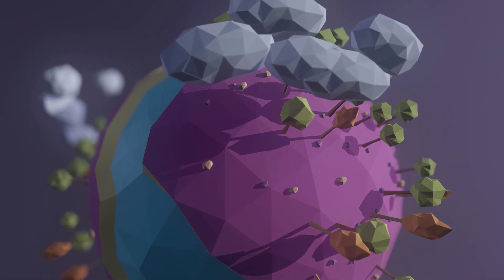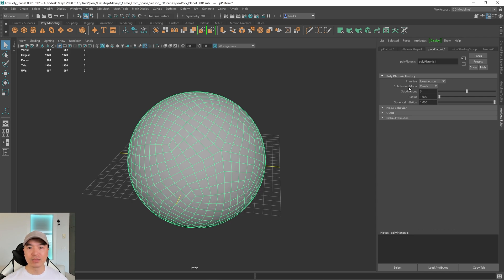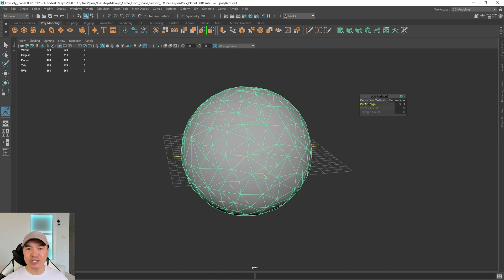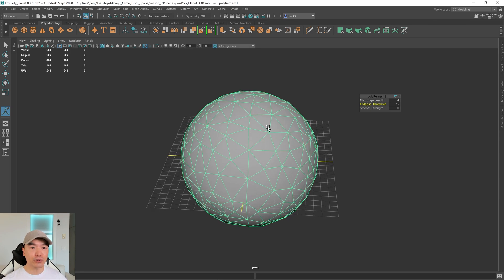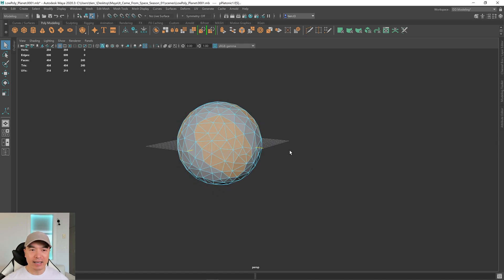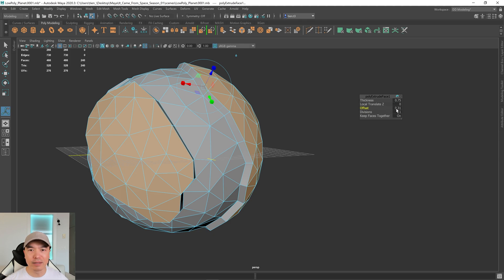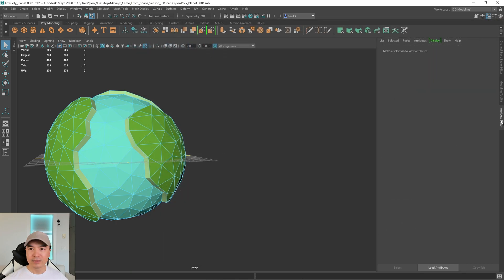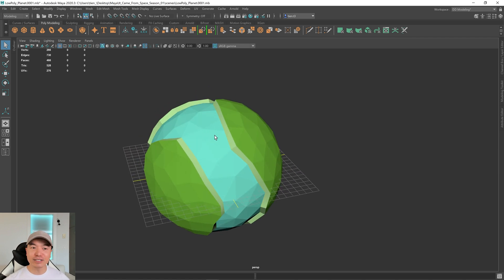Model A Low Poly Planet In Maya | Part 1 Modeling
Welcome to Part 1of Model A Low Poly Planet in Maya. In this one we will learn how to model and sculpt a great looking low poly planet.